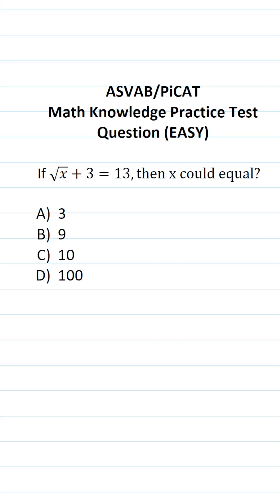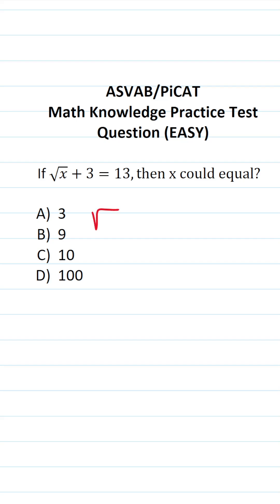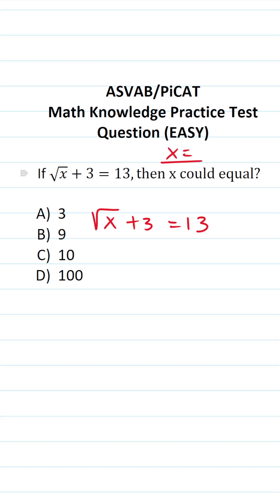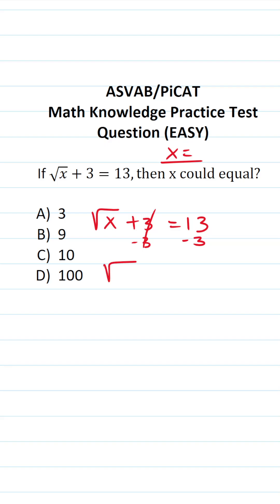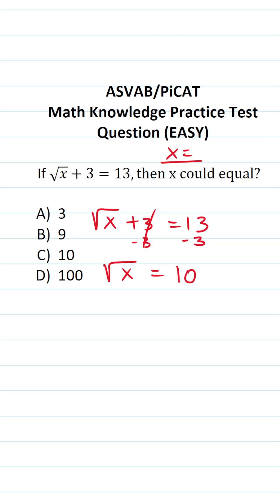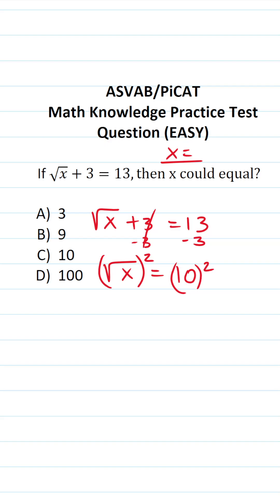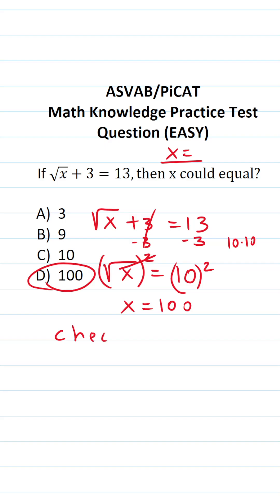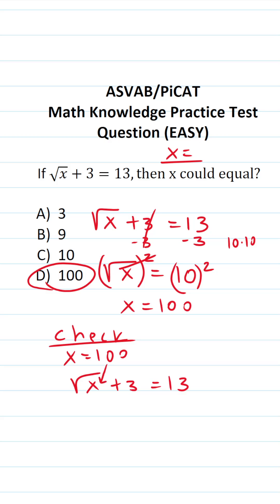Solving Equations: ASVAB/PiCAT Math Knowledge Practice Test Question acetheasvab with grammarhero